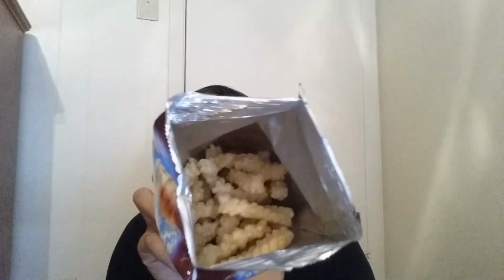Honey Twists and Disappointments